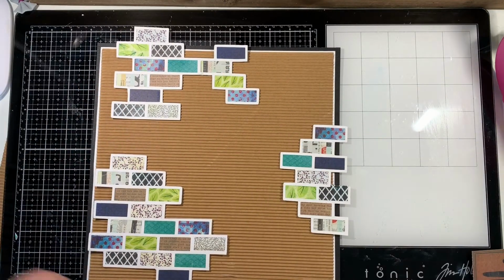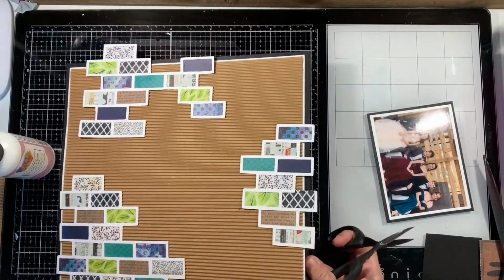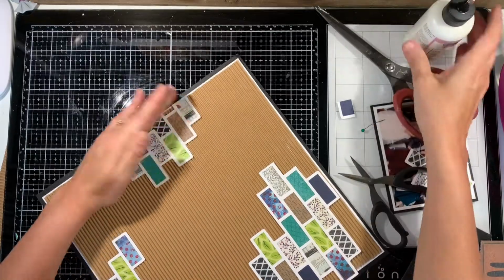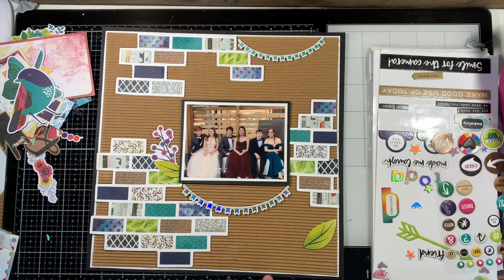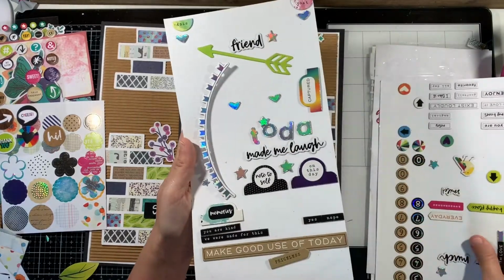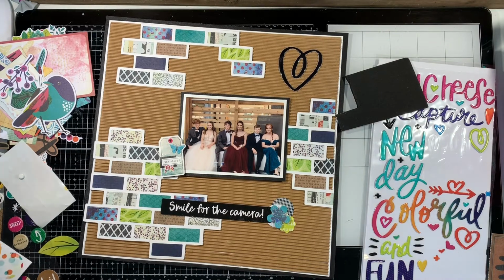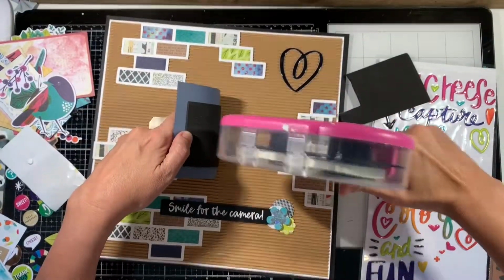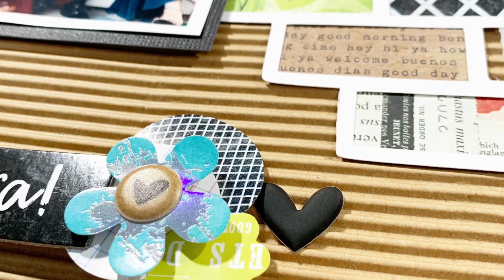COAPA DT 12x12 process video (Smile...)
Hello everyone!  I hope you enjoy this process where I used the brick cutfile in the Confessions of a Paper Addict shop on Etsy.  I love how it turned out.  Check out the COAPA shop and facebook page below.